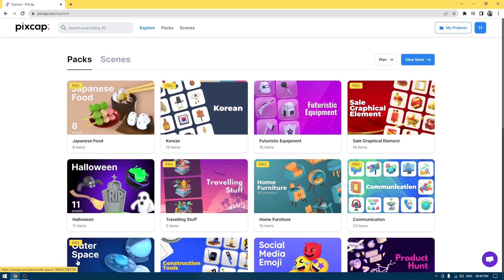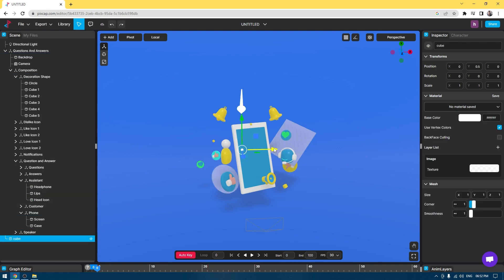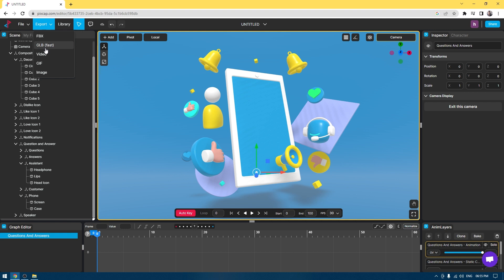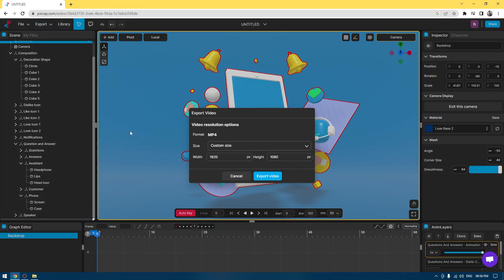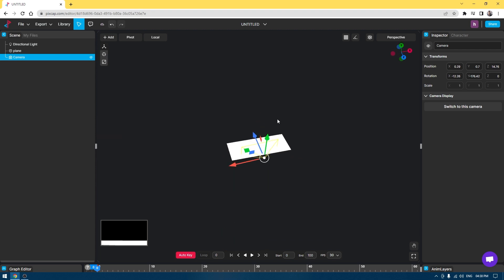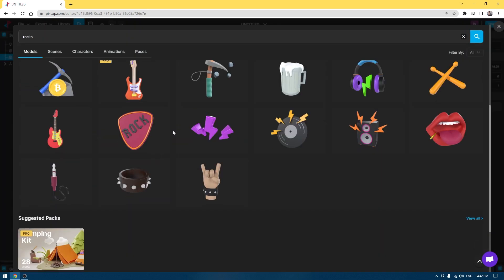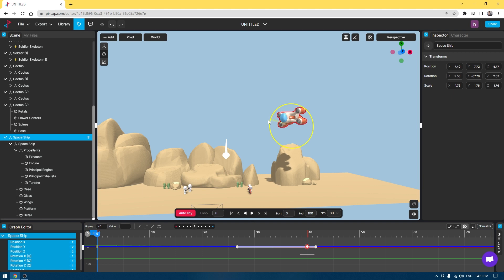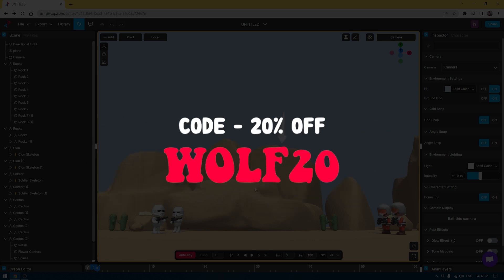The Amazing Online 3D Design & Animation Software - PixCap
PixCap is online 3D Animation software that offers free and paid online models. PixCap also have a huge and great online animation software for design scene, characters,  3D UX/UI Banners, 3D Posters and lot's of things.